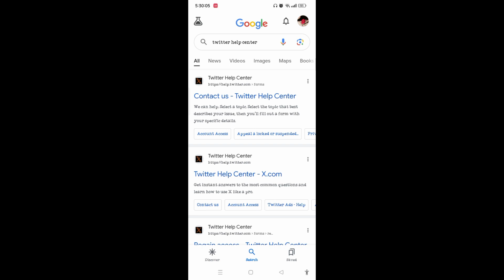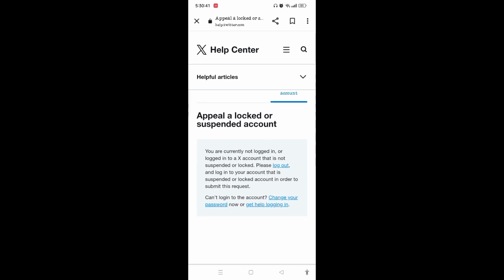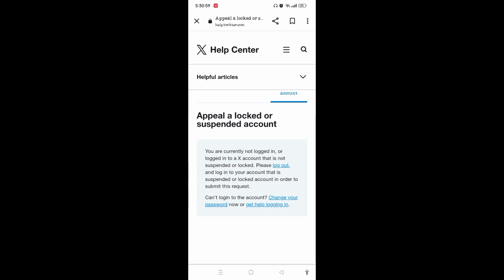How to Fix Twitter(X) Suspended Problem?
Learn, How to Fix Twitter Suspended Problem.

Having your Twitter account suspended can be a frustrating experience, especially if you rely on the platform for personal or professional purposes. In this video, TechiesGuruTutorial will guide you through the process of fixing your suspended Twitter account, whether it's a temporary or permanent suspension.